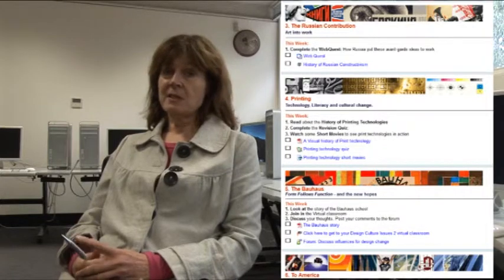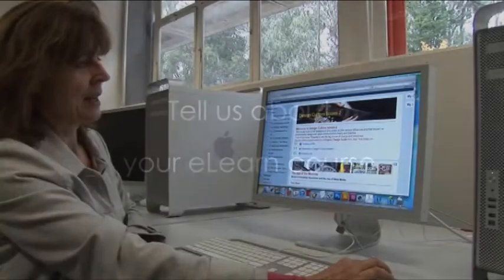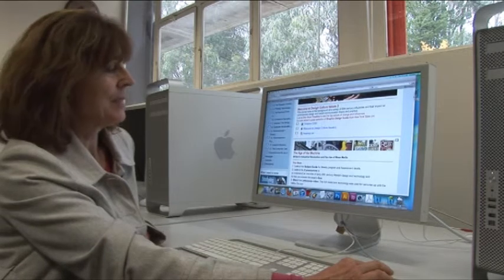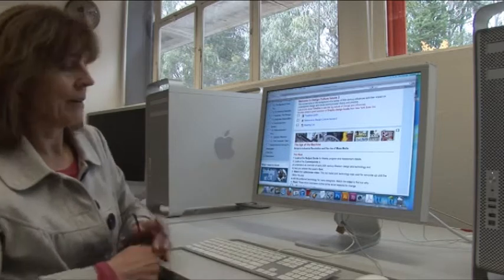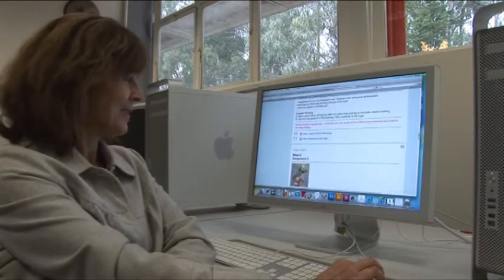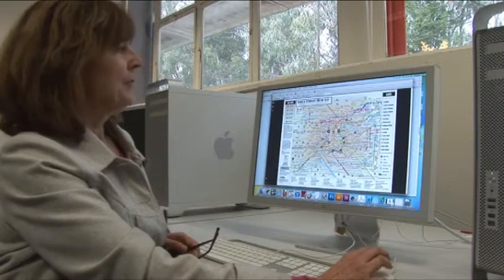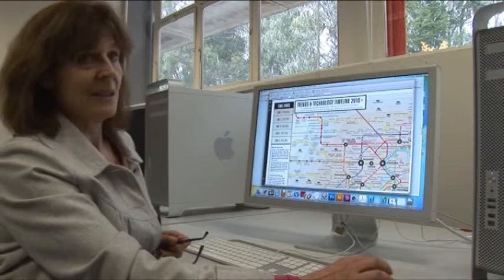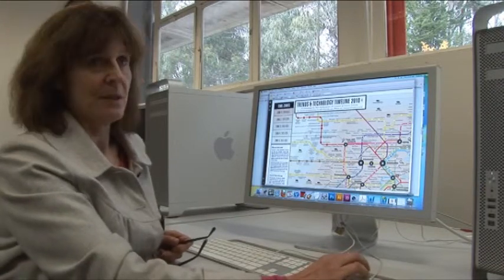Stories from the Screenface - Karyn Milne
Karyn Milne, design teacher at the Canberra Institute of Technology, discusses her design approach in her online course.